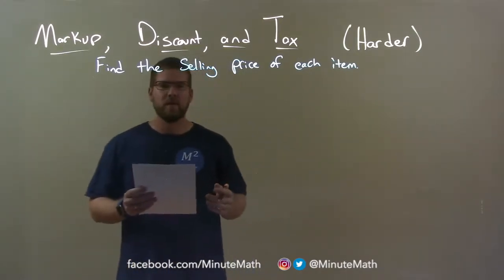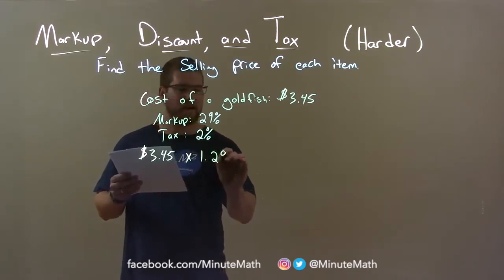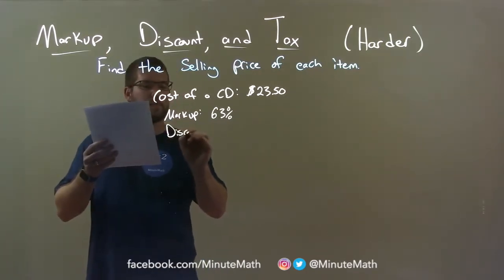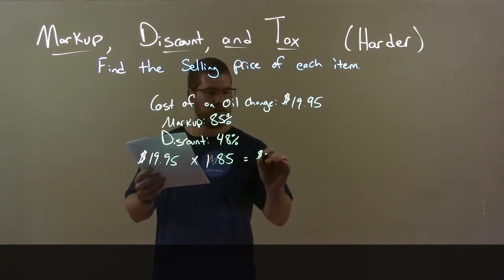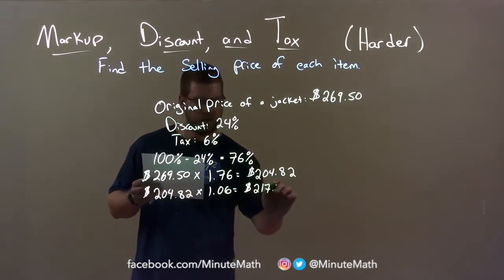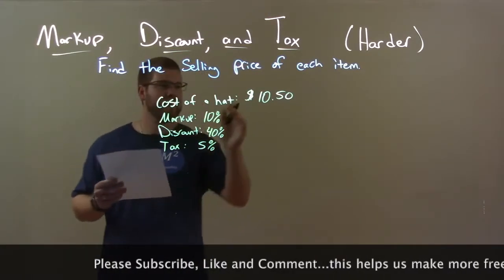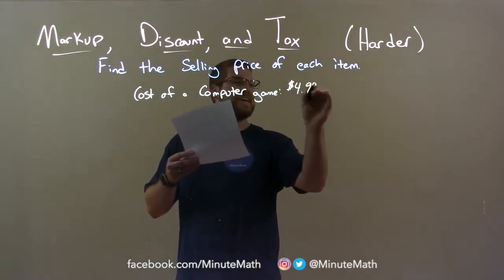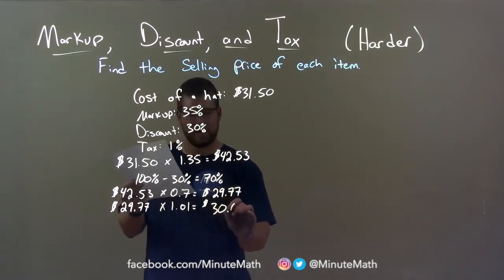Markup, Discount, and Tax (Harder) | 16 Examples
A math video lesson on Markup, Discount, and Tax which is a topic on Proportions and Percents in Pre-Algebra. This video discusses how to find the selling price of each item by using repetition to help students retain what they have learned. This is a good skill for students in Algebra.